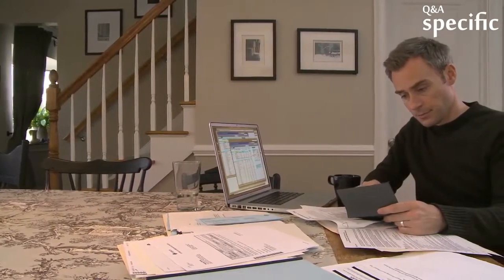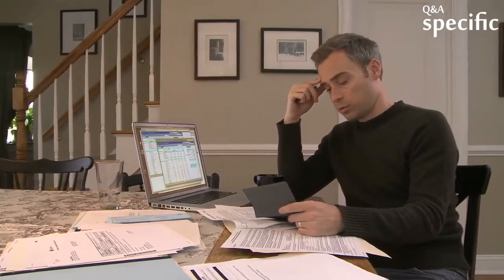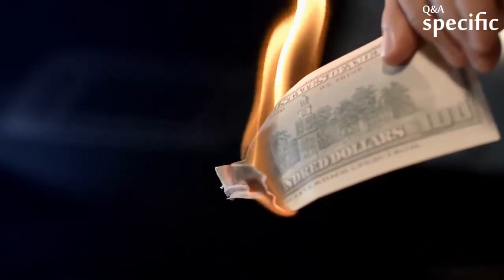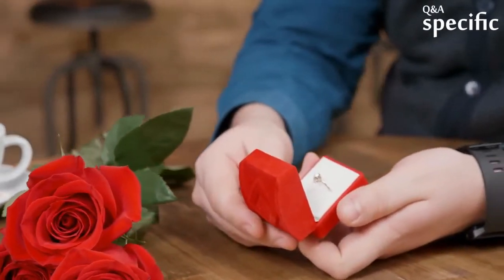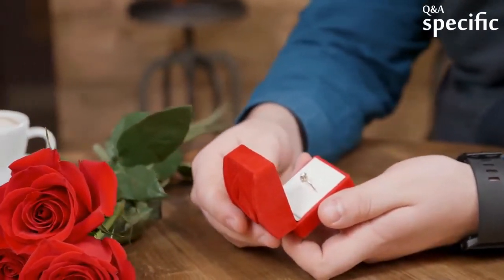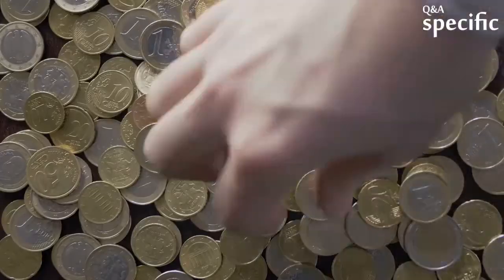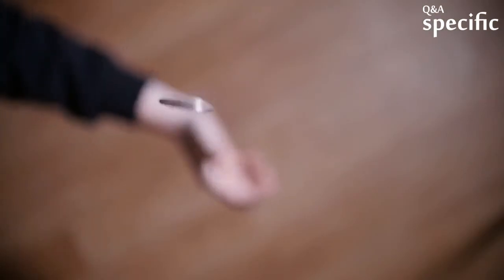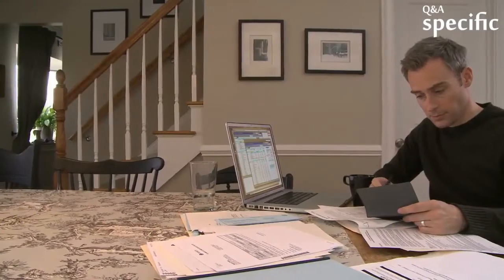What is monetary inflation?